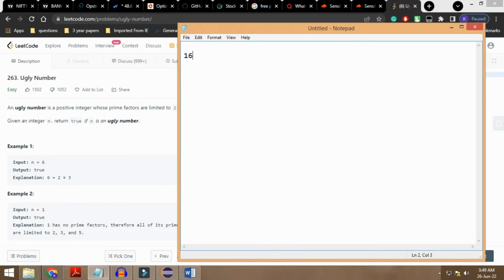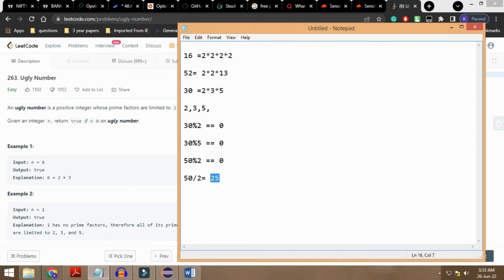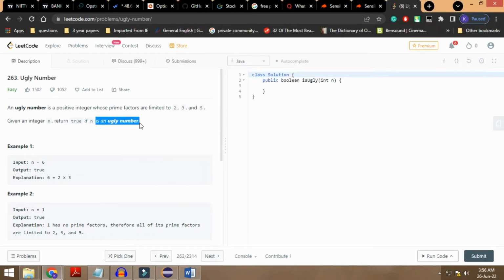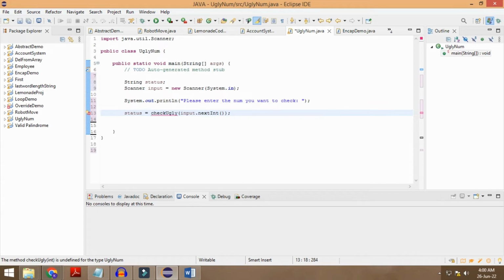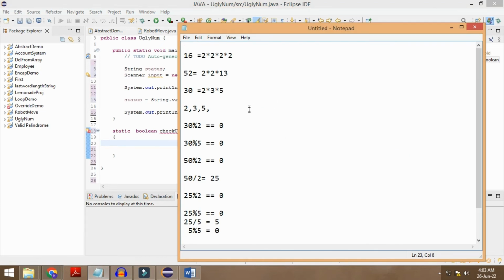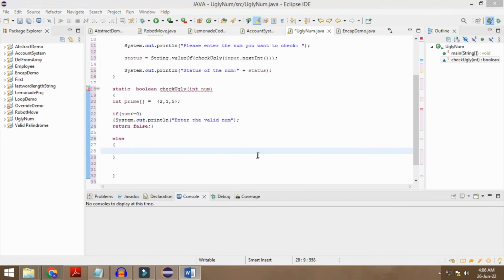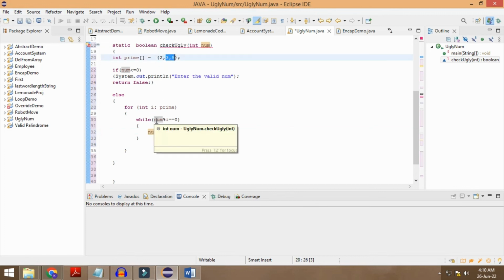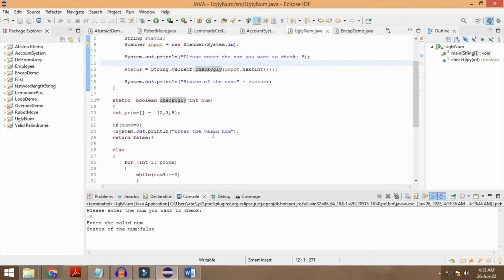JAVA - LeetCode easy problem: Ugly Number | Beginner level | Logic and code explained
LeetCode problem link:  263. LeetCode: Ugly Number:
An ugly number is a positive integer whose prime factors are limited to 2, 3, and 5.
Given an integer n, return true if n is an ugly number.

Example 1:

Input: n = 6
Output: true
Explanation: 6 = 2 × 3
Example 2:

Output: true
Explanation: 1 has no prime factors, therefore all of its prime factors are limited to 2, 3, and 5.
Example 3:

Input: n = 14
Output: false
Explanation: 14 is not ugly since it includes the prime factor 7.